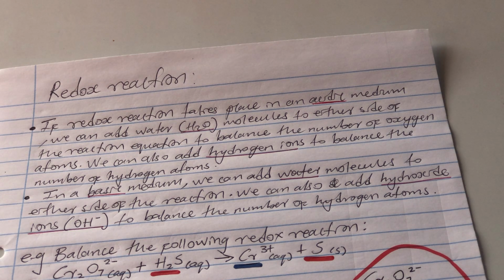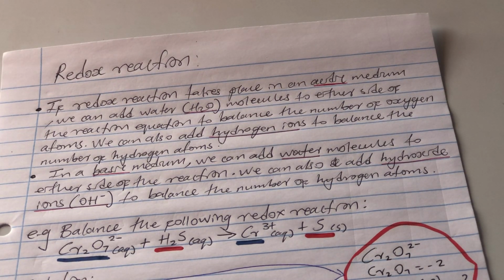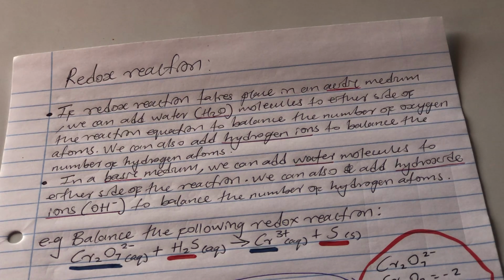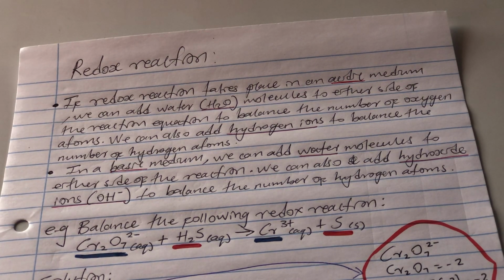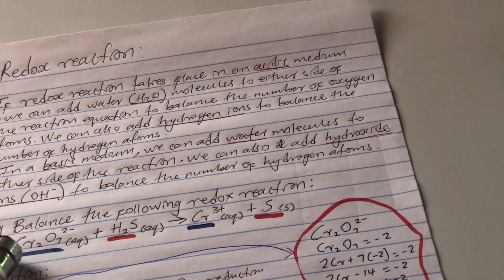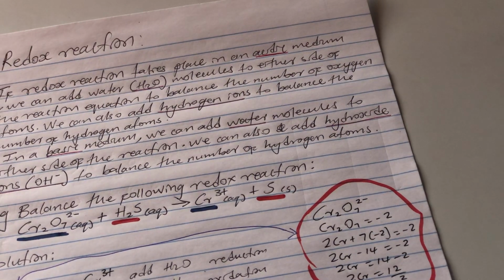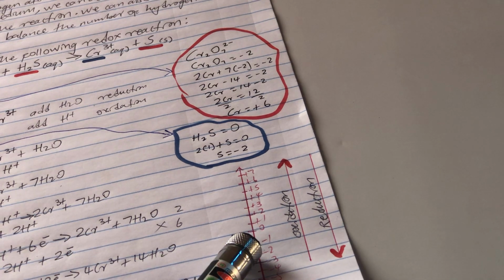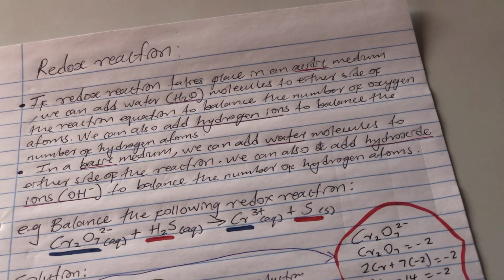Redox reaction- physical sciences grade 11 and 12- part 3